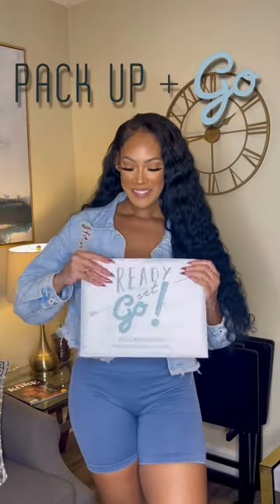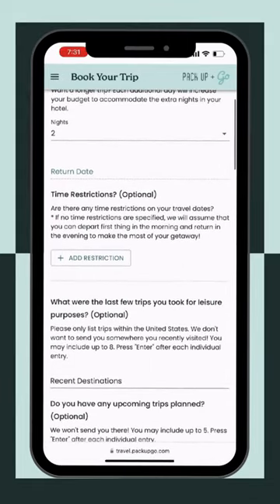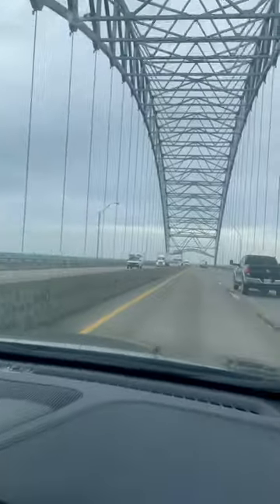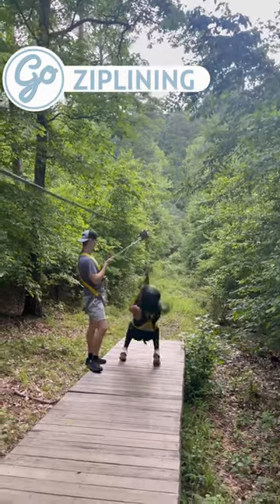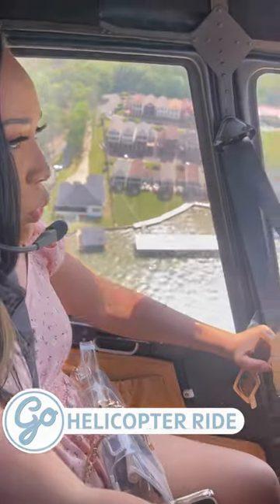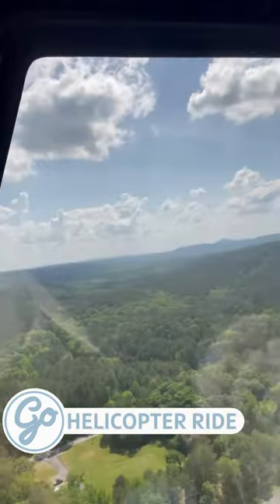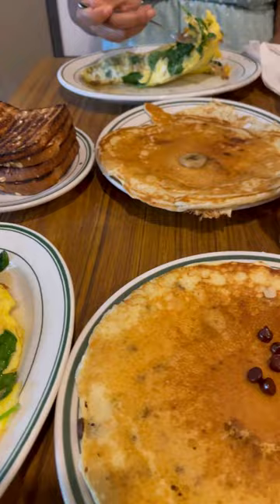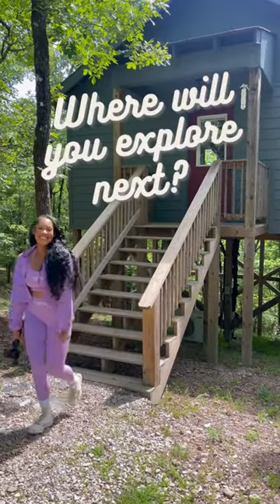We Sent @SimplySydneyNeely to Starlight Haven in Hot Springs, AR for a SurpriseTrip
Join @SimplySydneyNeely on an adventure like no other on her Pack Up + Go SurpriseTrip! We sent Sydney to Hot Springs, AR where she stayed at Starlight Haven + got to explore like never before!

About Us:
Let us plan your getaway. The catch? Your destination is a surprise! Pack Up + Go plans trips around the United States. All you have to do is decide how you’re getting to your destination, your number of travelers, complete the Pre-Trip Survey, and tell us your budget. We'll take care of booking your travel + accommodations - all while keeping your destination a mystery.